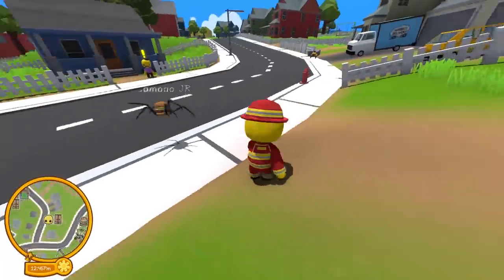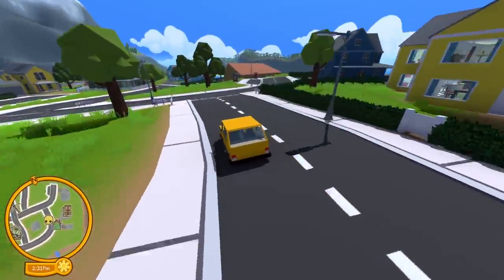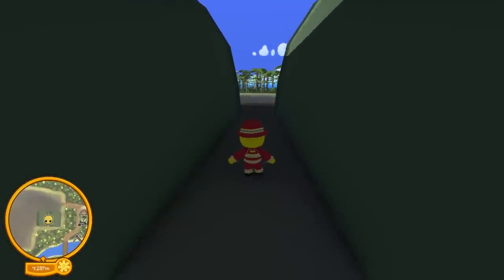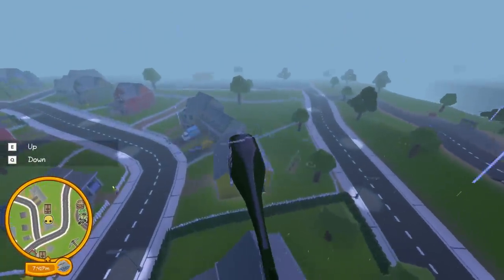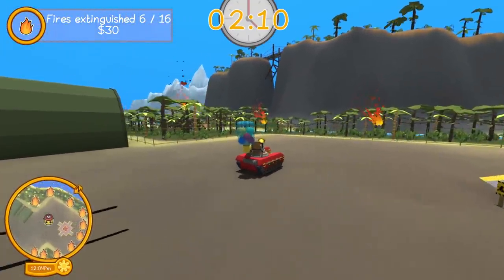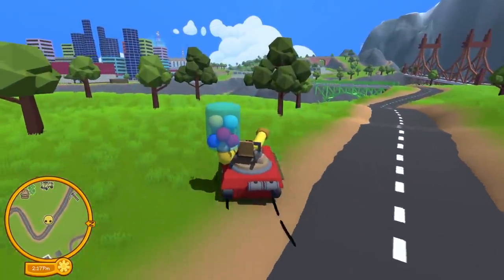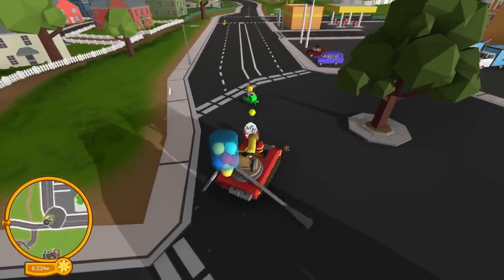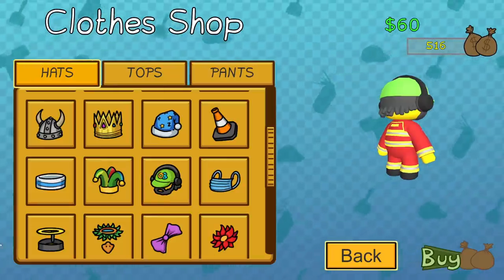I Found the SECRET NEW WATER BALLOON TANK in the Wobbly Life Update!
I Found the SECRET NEW WATER BALLOON TANK in the Wobbly Life Update! Today Camodo Gaming checks out the NEW Update with includes new water balloon tank, secrets, clothes, and fireworks!. Play with your friends in Online and local co-op, discover a variety of minigames and objectives to earn cash to spend in the world!